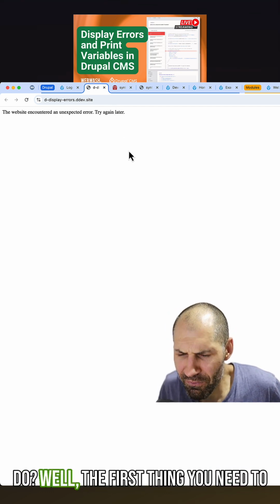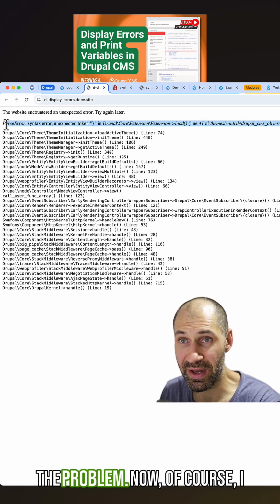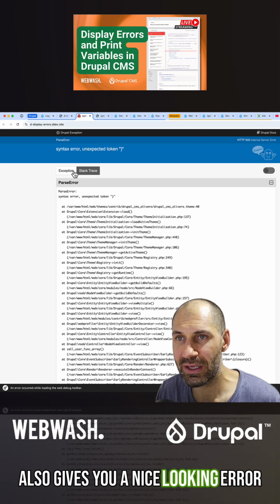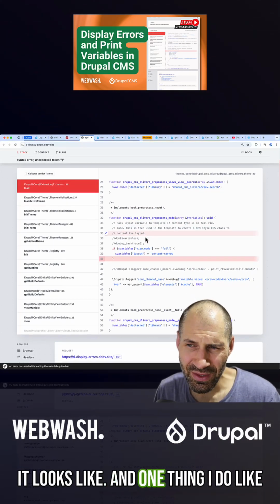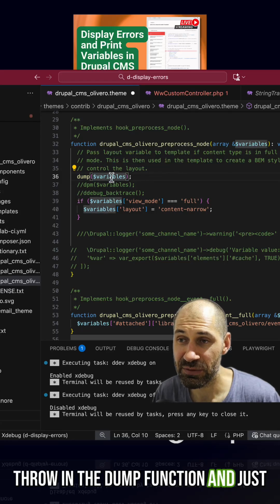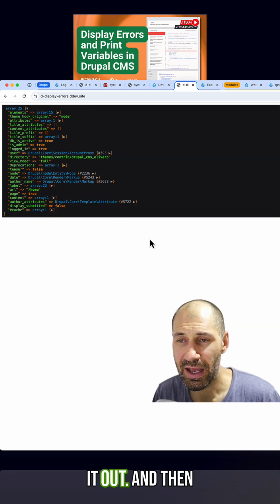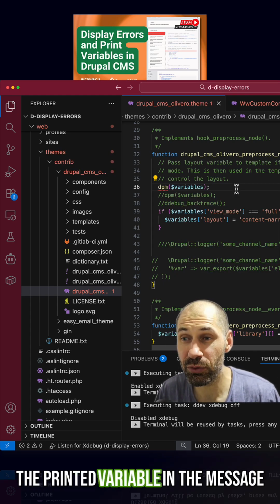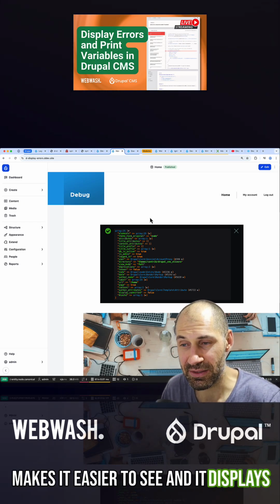Summary: (part 1) Display Errors and Print Variables in Drupal CMS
Learn to display error messages, configure error reporting, and handle the White Screen of Death (WSOD) in Drupal.

This summary covers using Devel and WebProfiler for debugging, implementing Ignition for beautiful error pages, and printing variables with dump() and other debugging functions.